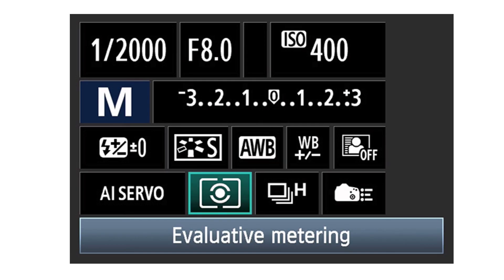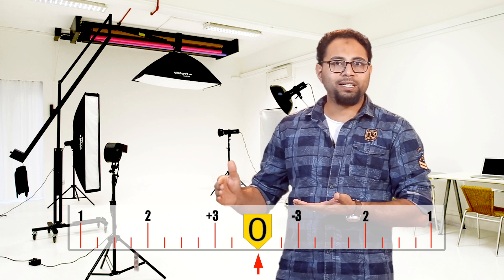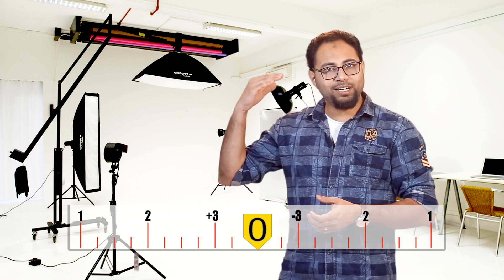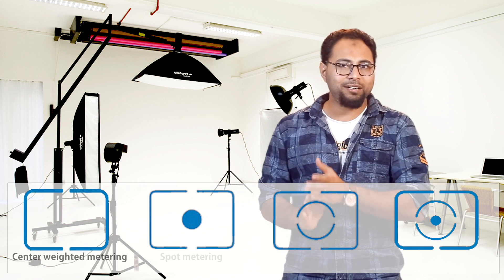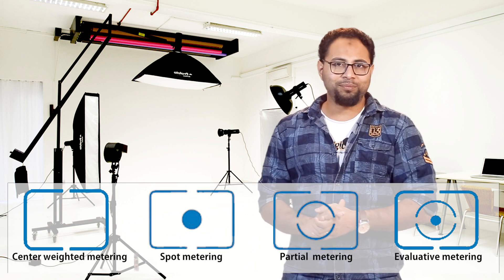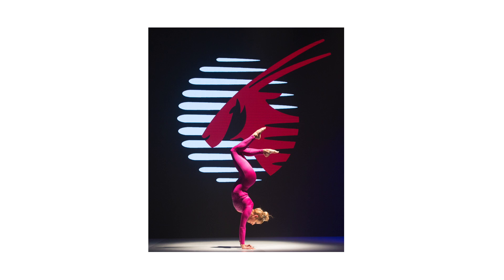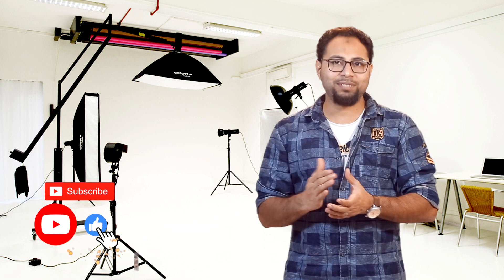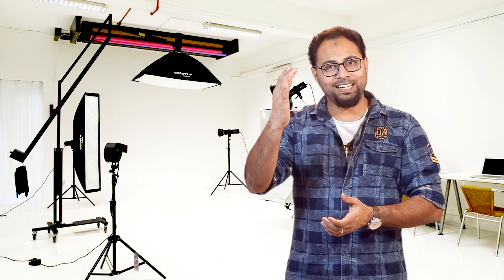How to measure light ? Incident light | Reflected light | Pappa media | Shajeer pappa | Pappa tech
ക്യാമറയിലേക് വരുന്ന പ്രകാശത്തെ എങ്ങിനെയെല്ലാം നിയന്ദ്രികാം. എന്നുള്ളതാണ് ഈ എപ്പിസോഡിൽ പറയുന്നത് .വീഡിയോ പൂർണമായി കണ്ടതിനു ശേഷം ഇഷ്ടമായാൽ ഷെയർ ചെയ്യുക